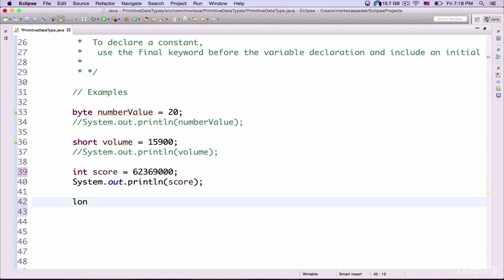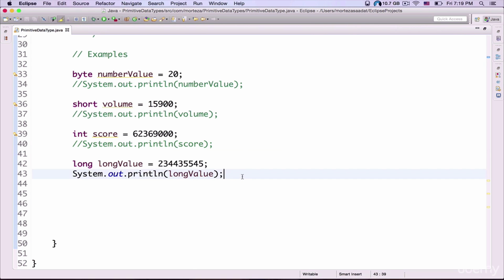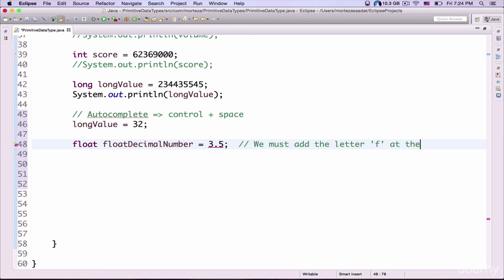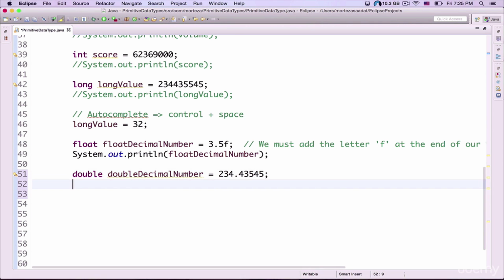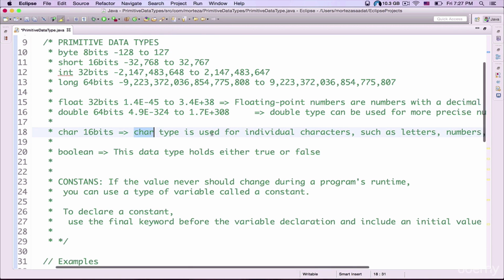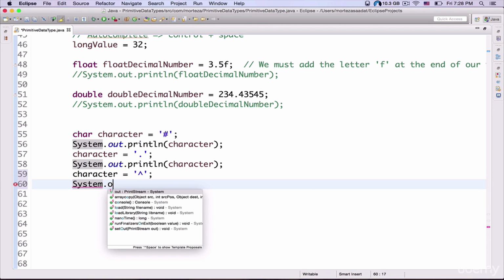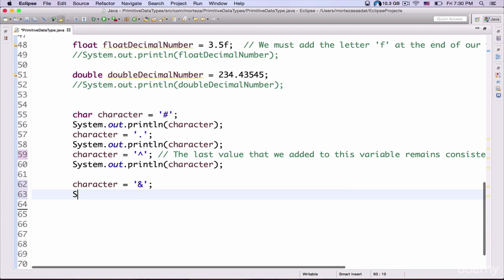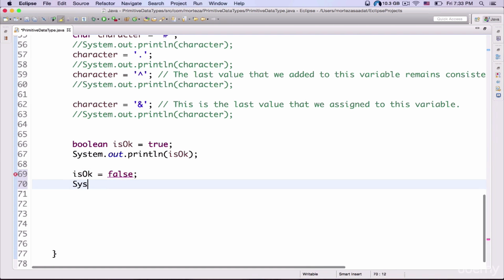046 Primitive Data Types Part2